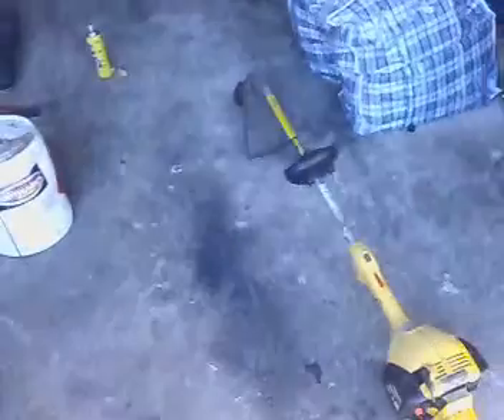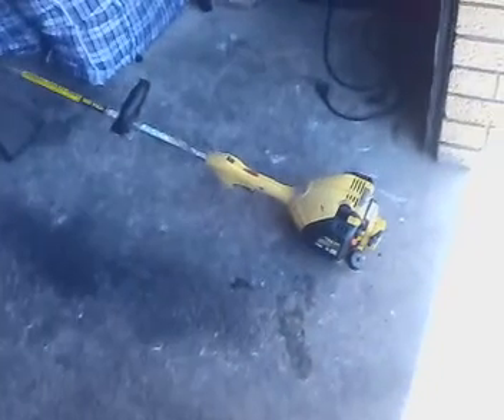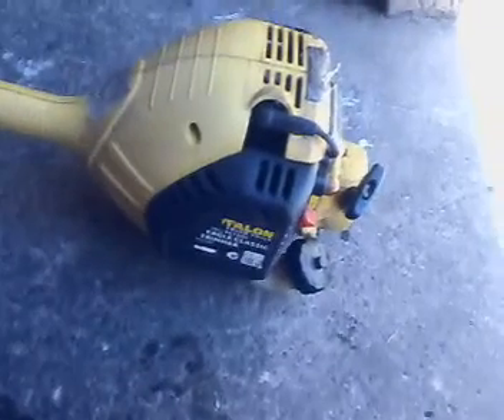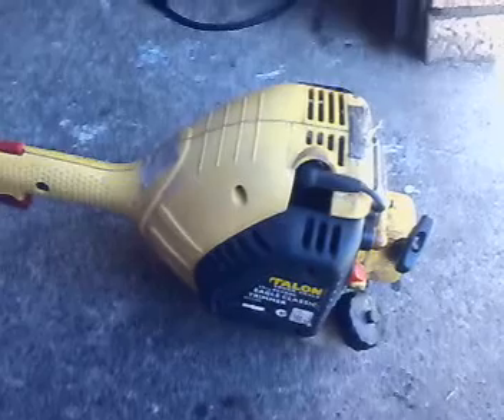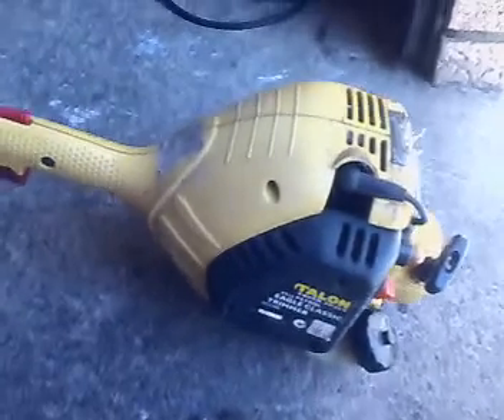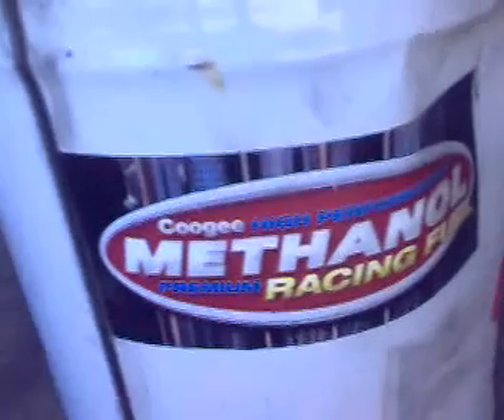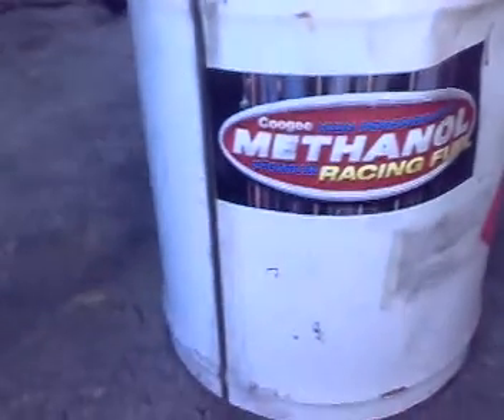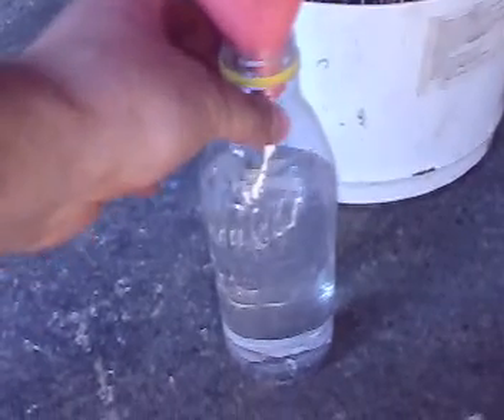Petrol VS Methanol Whipper Snipper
Petrol VS Methanol fuel

In this video i would like to show you the difference of a 2 stroke operating on normal ethanol pump fuel VS pure race methanol. In the beginning, it shows how petrol revs, but once the methanol fuel has properly primed, you can hear how the engine has a lopey idle.

The 2 stroke revs really really high with methanol fuel.